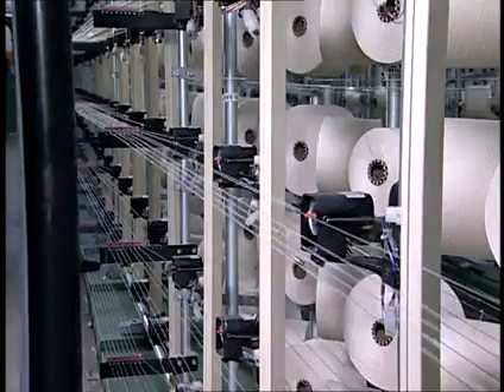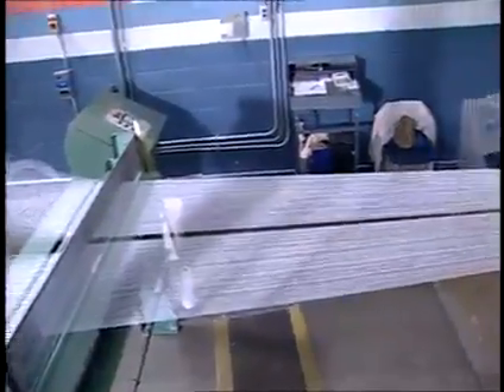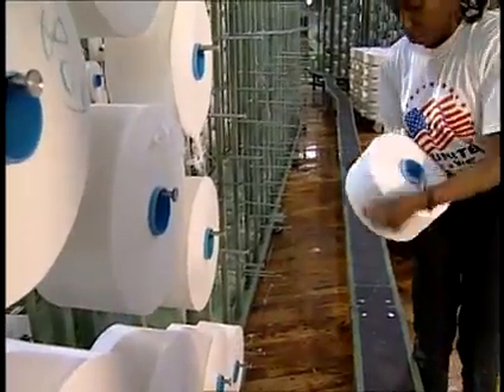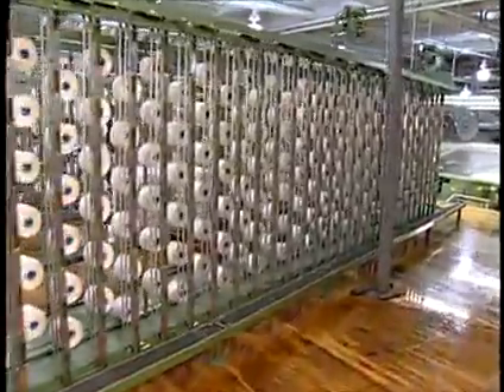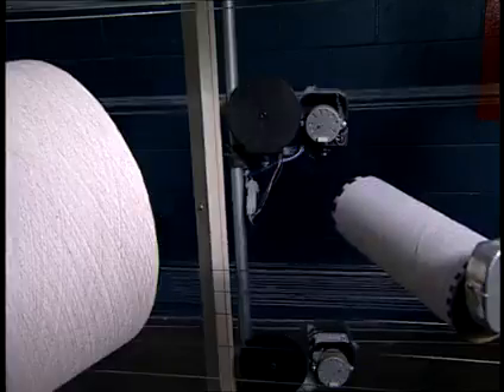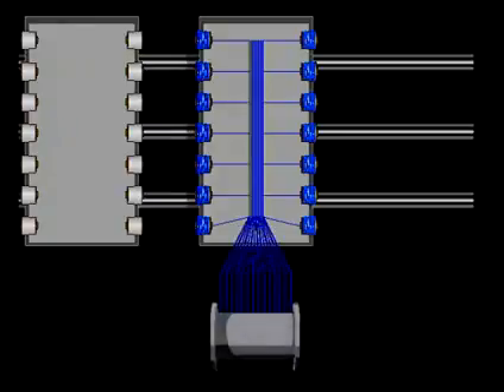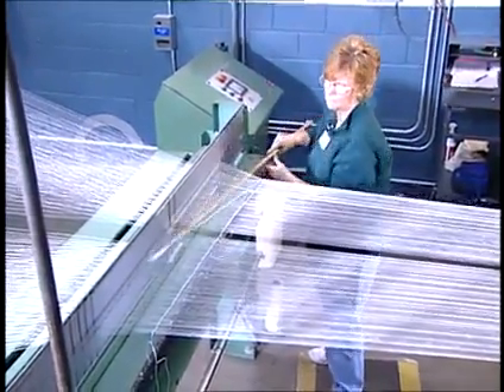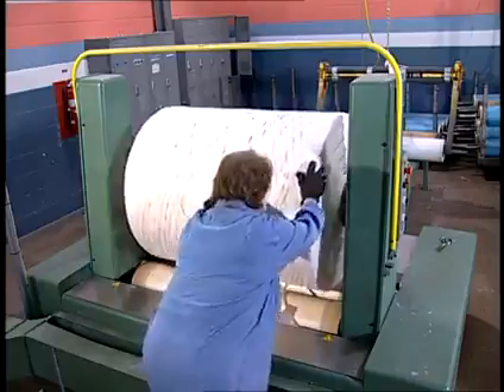Denim Manufacturing - Yarn Processes - Warping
“Warping” is the process of transferring multiple yarns, each on a separate yarn package, onto a single collecting package.